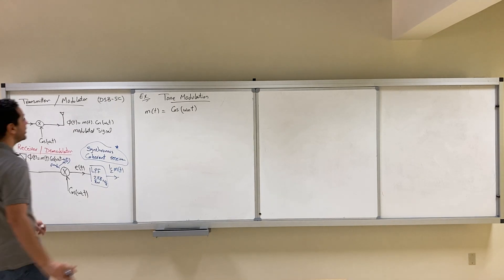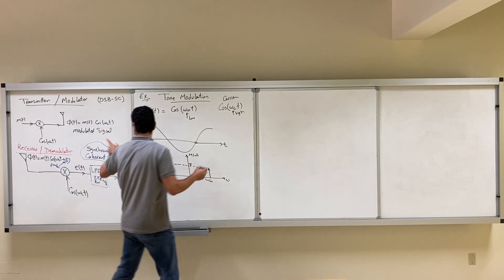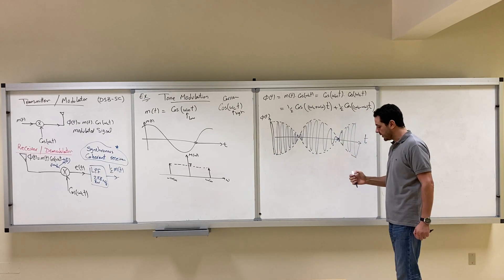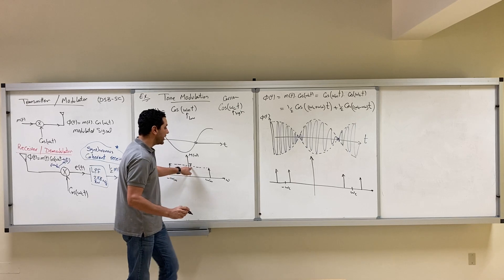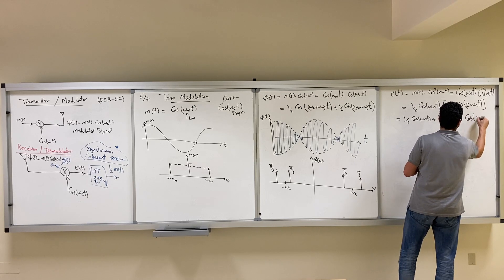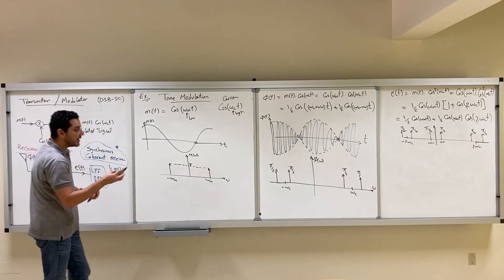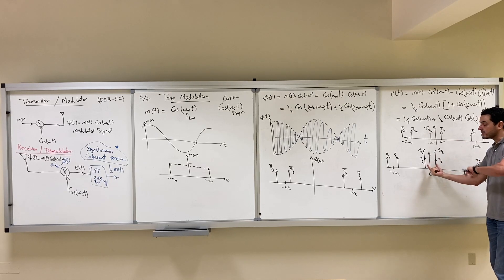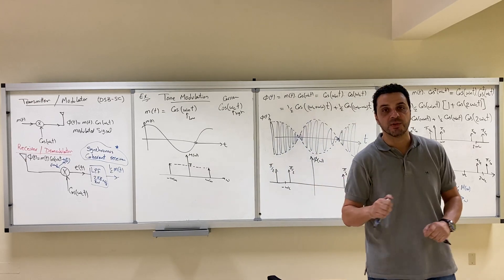EE 370, 18- DSBSC Example Tone Modulation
Double Side Band Suppressed Carrier Modulation